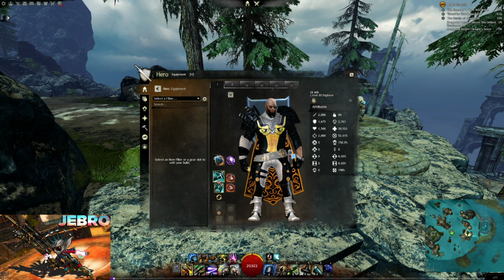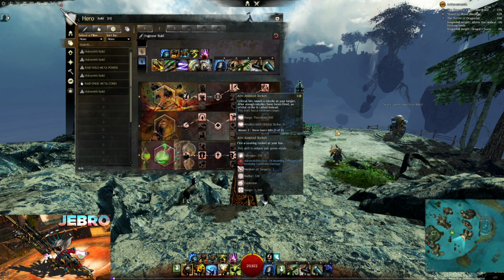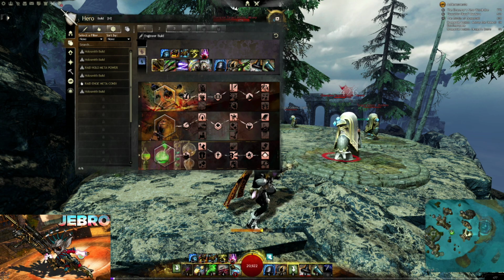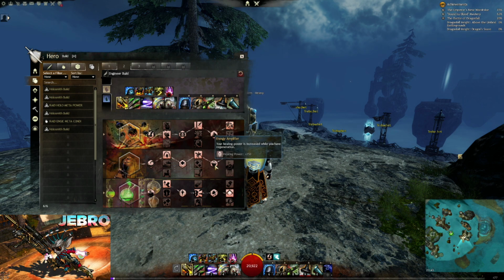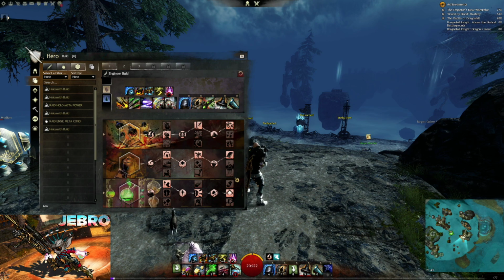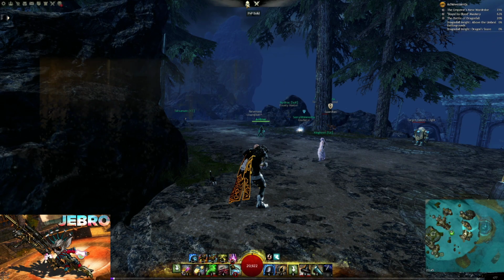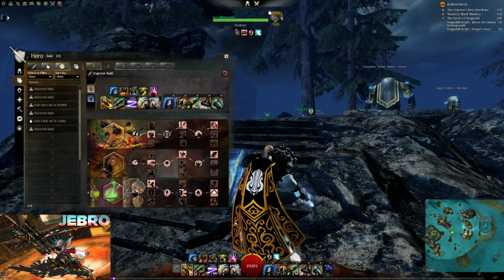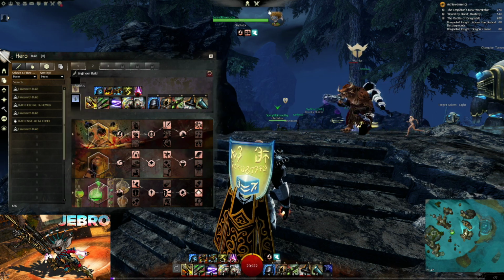Engineer Build GW2 2v2 PvP - Post Balance Patch